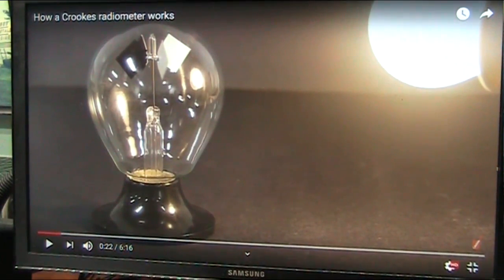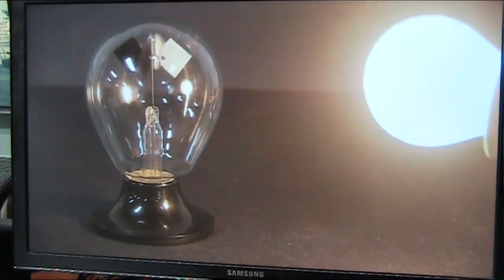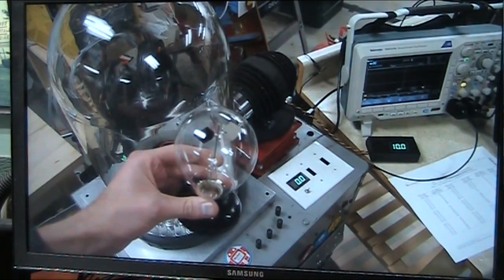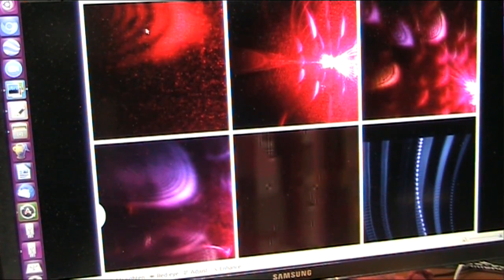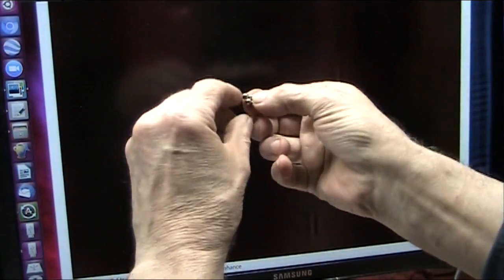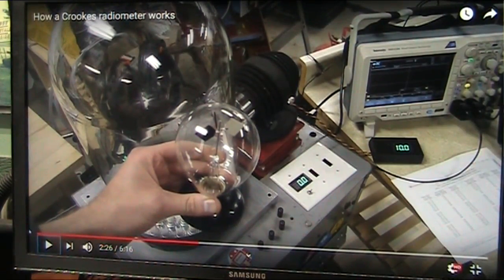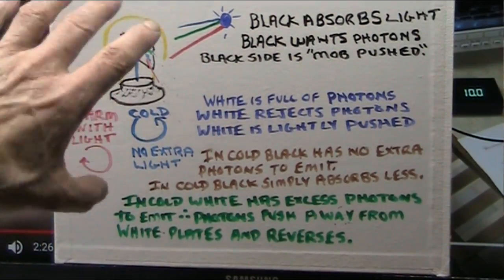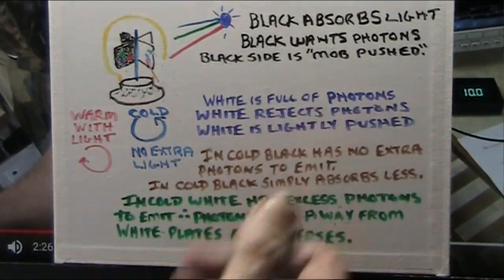Crookes Radiometer Explains light and Heat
Light has mass. Blue is heavier than red and can drive a Crookes Radiometer. Red can never move other photons or electrons because it is too small but blue moves electrons every single time because it is heavy. This is called "Electron Flood" and there are no neutrons...the nucleus is 50-50 plus and minus in bits of 1836/proton and 1837/neutron (which is really not neutral at all).